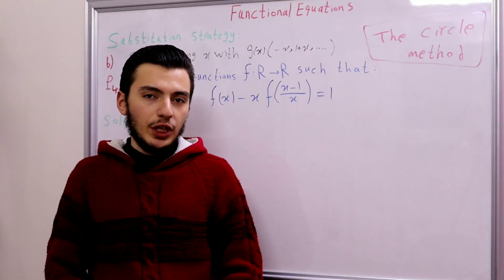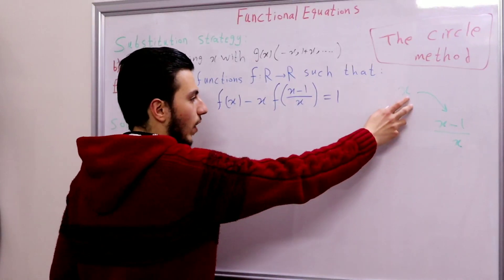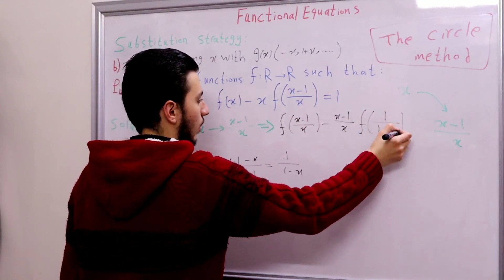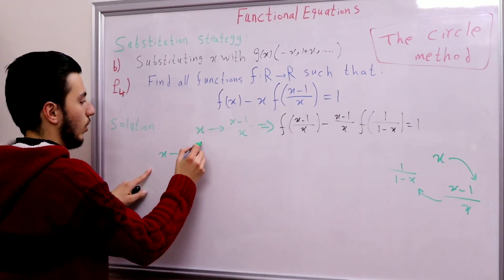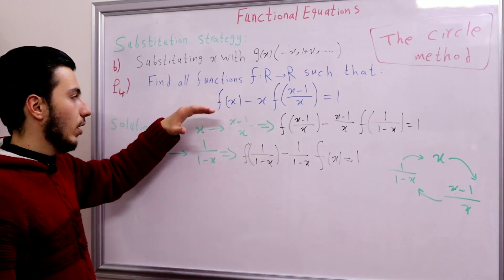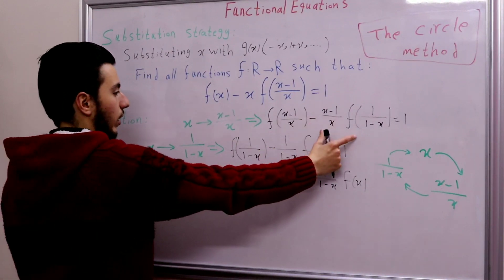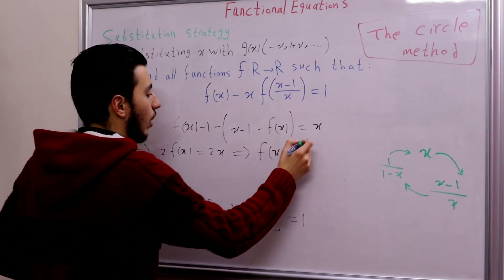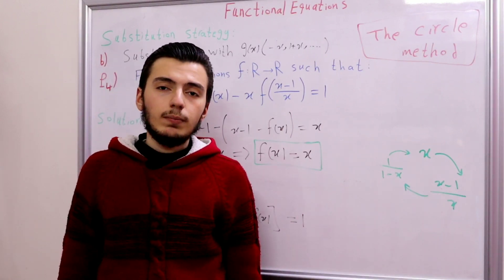Functional Equations #4 - The Substitution Strategy (Circle method)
Solving a functional equation using the powerful circle strategy.